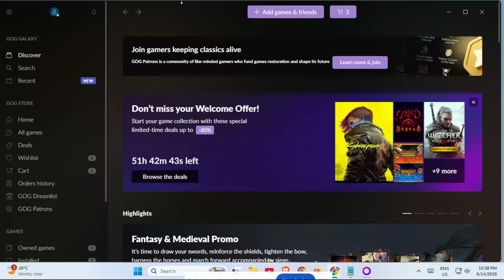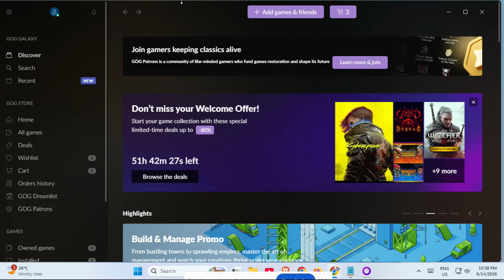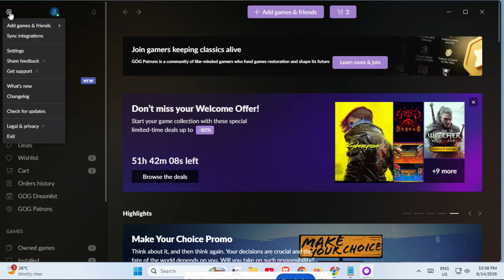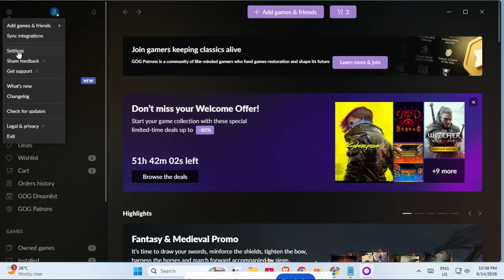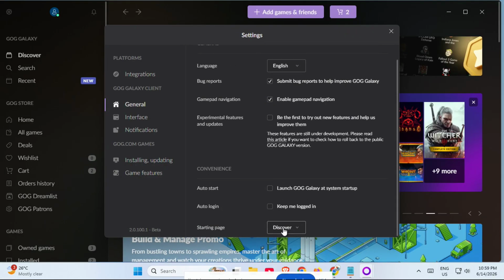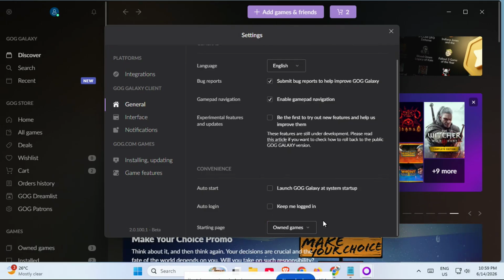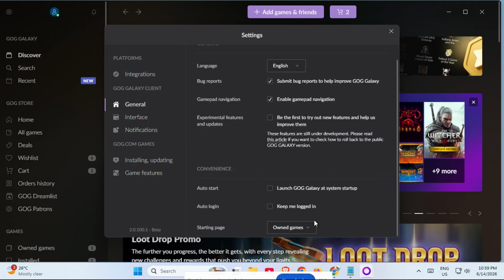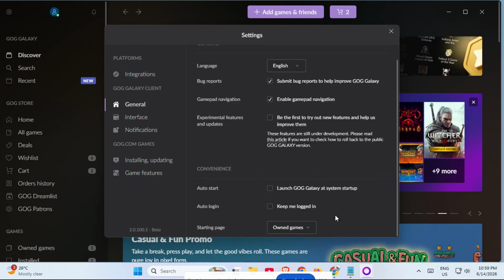How To Change Starting Page Of Gog App (Easy Guide)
Learn how to change the starting page of the GOG app in just a few simple steps. Set GOG to open on Discover, Recent, or Owned Games for a faster, more personalized experience.

🕚Timestamps:
0:00 Intro
0:18 Open GOG App
0:29 Open Settings From The Cog Icon
0:42 Select The General Tab
0:55 Find The Starting Page Option
1:10 Choose Your Preferred Startup Page
1:32 Save And Restart The App
1:48 Outro

✍️What You'll Learn In This Video:
• How To Open GOG App Settings
• How To Find The General Tab In GOG
• How To Change The Starting Page Setting
• How To Set GOG To Open Discover, Recent, Or Owned Games
• How To Confirm Your Startup Page Change

💡Pro Tips:
• Choose Owned Games if you want fastest access to your library.
• Use Recent if you mainly launch the same titles often.
• Restart the app after changing the setting to confirm it saved.
• If you can’t find the option, make sure you’re in the General tab.